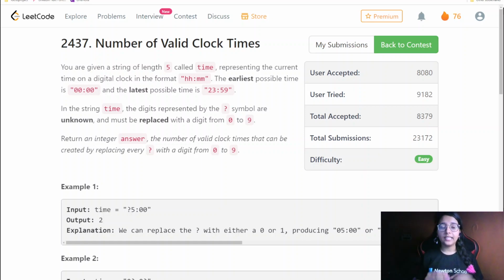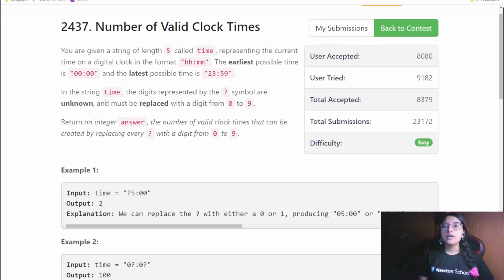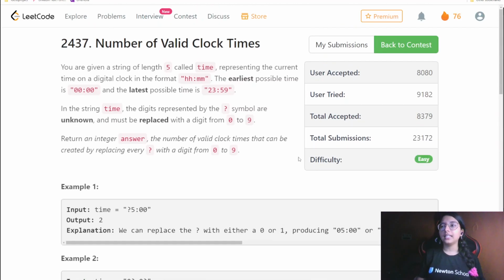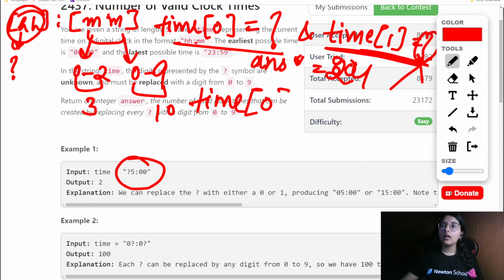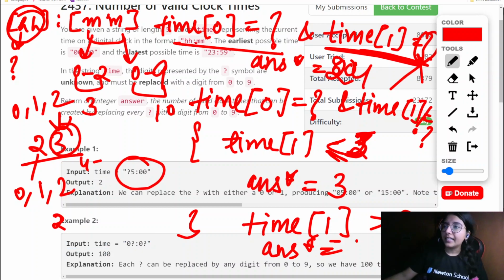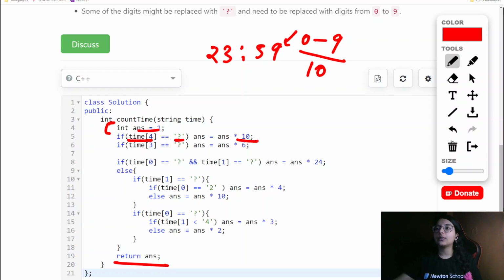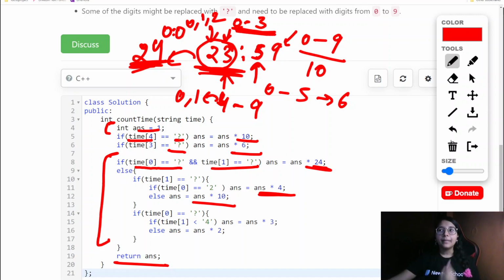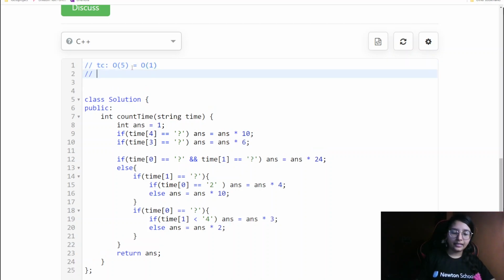2437. Number of Valid Clock Times || Leetcode Contest Easy || CPP